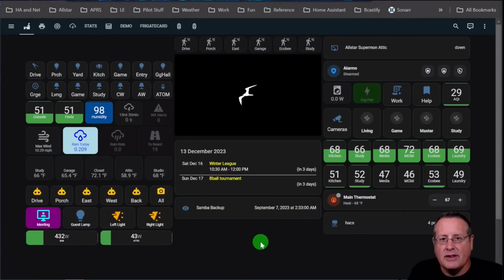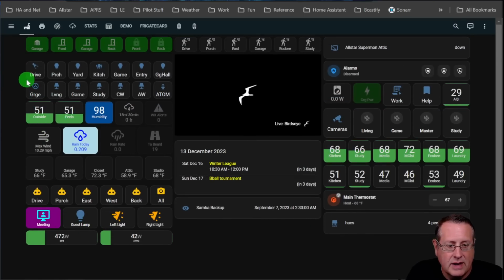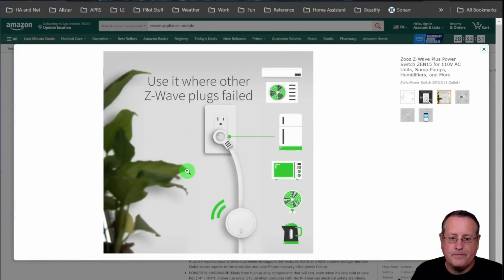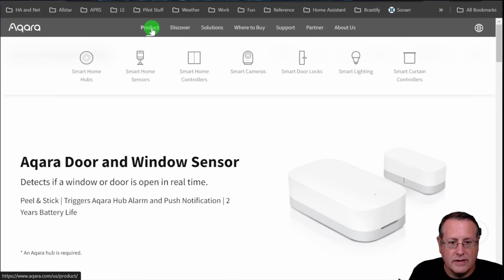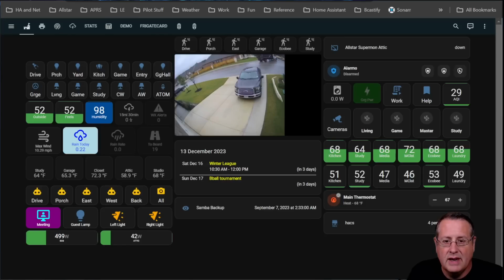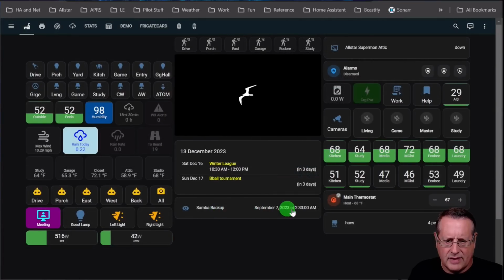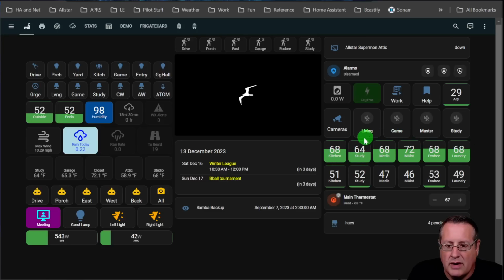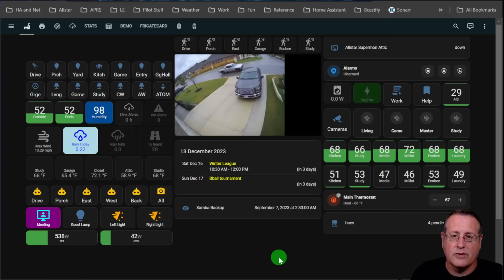Take a virtual tour of my smart home with my dashboard and Home Assistant.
It's time for a look at my daily driver dashboard that I use to monitor and control my smart home. I show some of the smart home tech I use to power my smart home.

Mostlychris
24165 IH-10 West